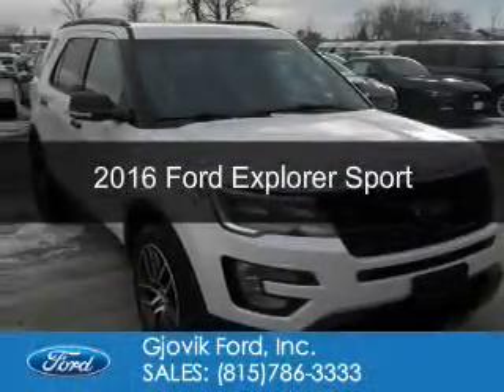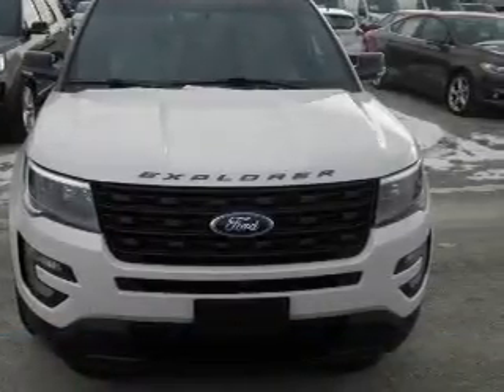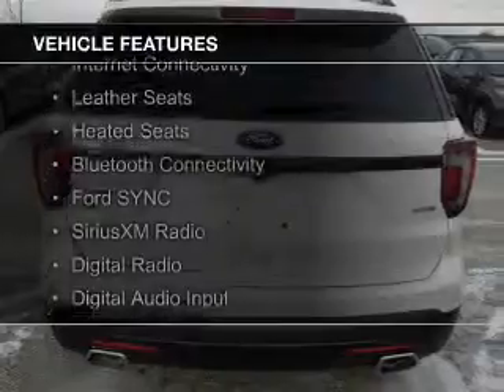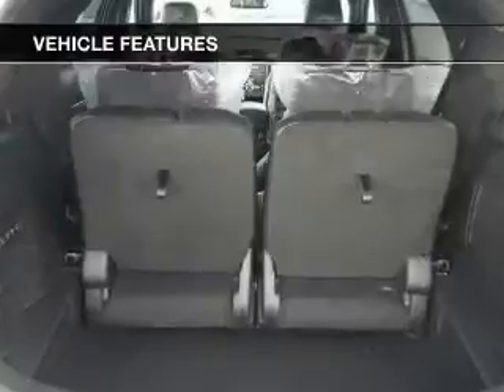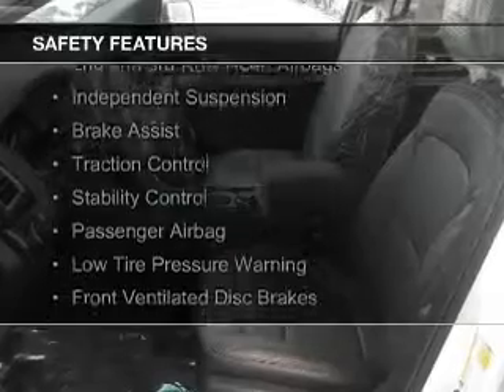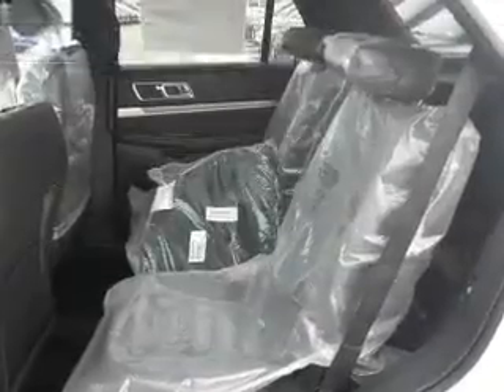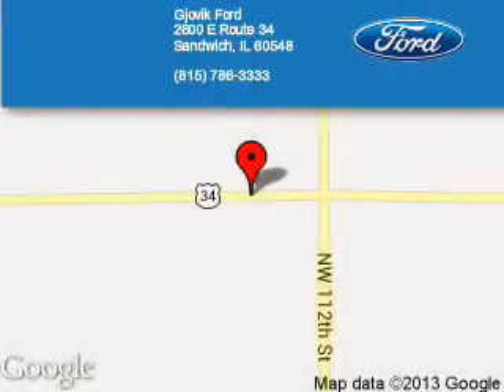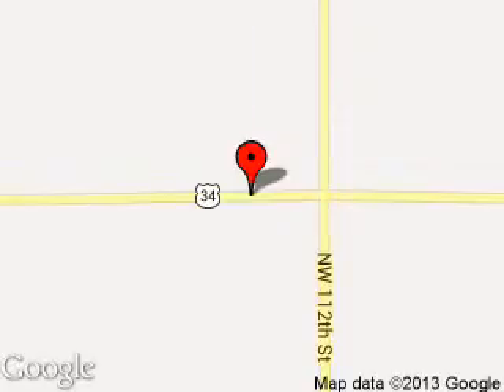2016 Ford Explorer - Sandwich IL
Phone:
Year: 2016
Make: Ford
Model: Explorer
Trim: Sport
Engine: 3.5 liter 6 cylinder 24 valve
Transmission: 6-Speed Automatic
Color: White Platinum Tri-Coat Metallic
Mileage: 5
Address:
2600 Route 34